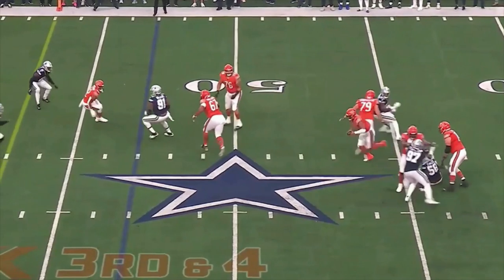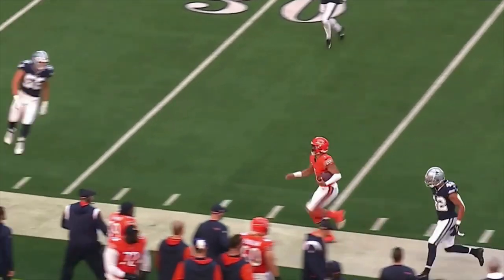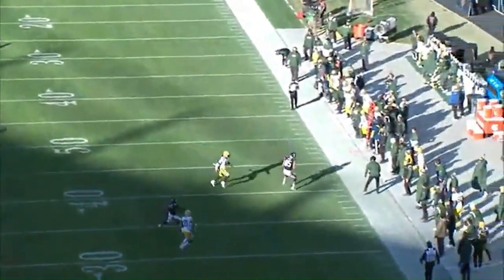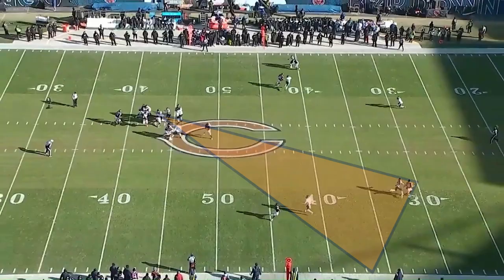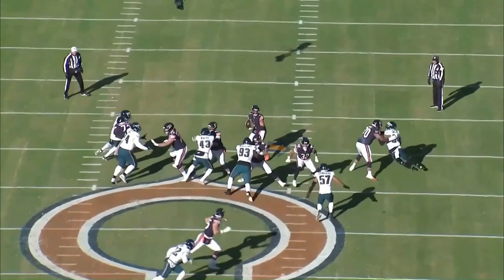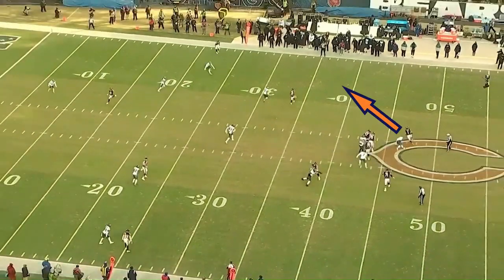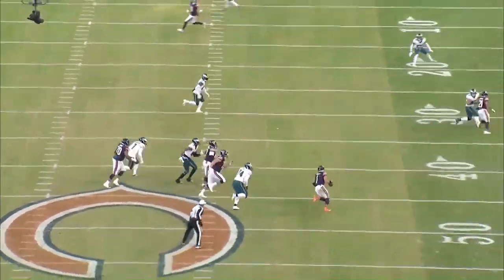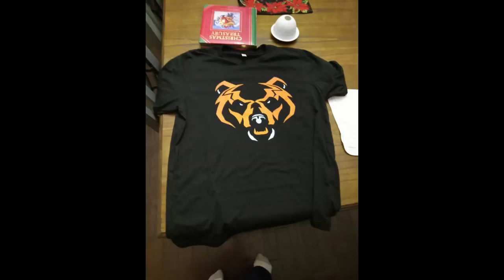Justin Fields MANIPULATES Defenders as well as goes through his reads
From the very start my favorite thing about Justincredible Fields has always been his intelligence and ability to process. Hes young, but as he gets more experience he has been taking steps and strides. Look at these examples late in the season, its not about if he can, its more about consistency. Talent around him will benefit him greatly, but he not only has the opportunity to be the best Chicago Bears Quarterback ever, but also a Quarterback that the NFL has not seen yet.